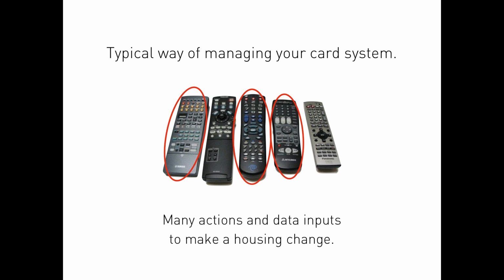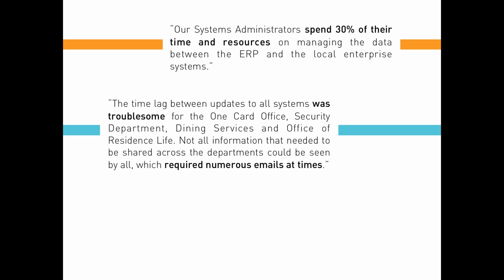Data Integration Management with SwiftData